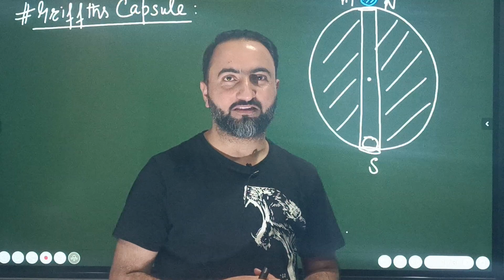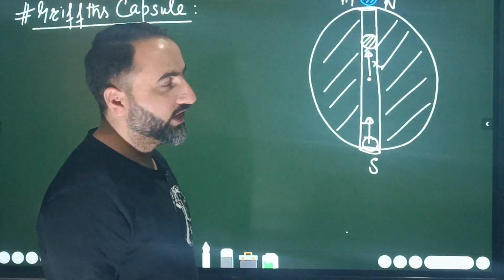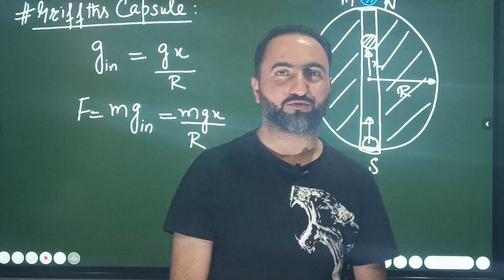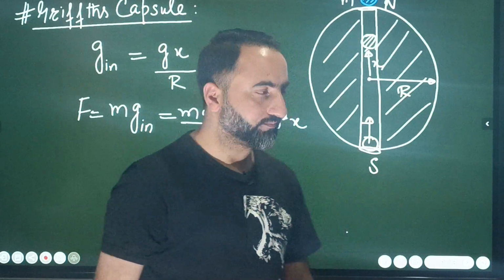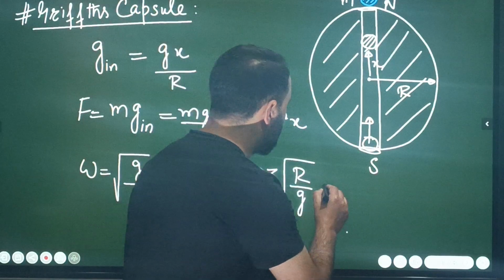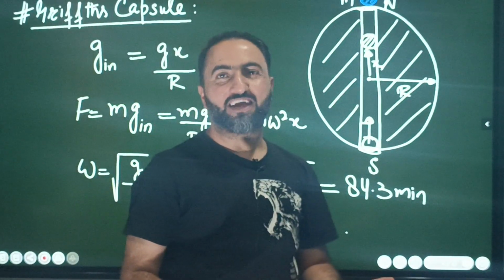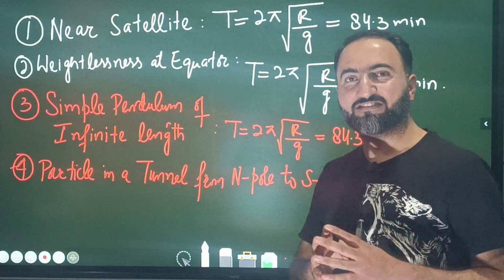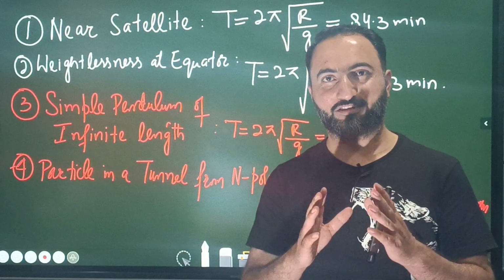Griffths Capsule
One Of the Beautiful Problems in Physics.

Imagine a tunnel dug from North Pole to South Pole of Earth. You drop a particle from North Pole.
Next what happens is a wonderful phenomenon.

Ikhlaq Sir with a Griffths Capsule.